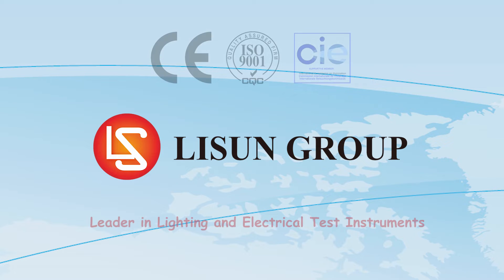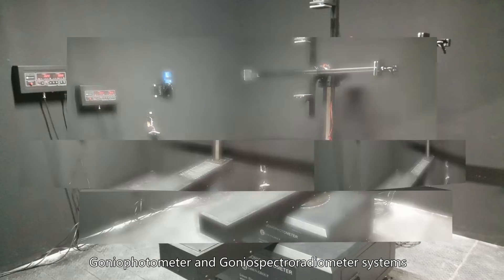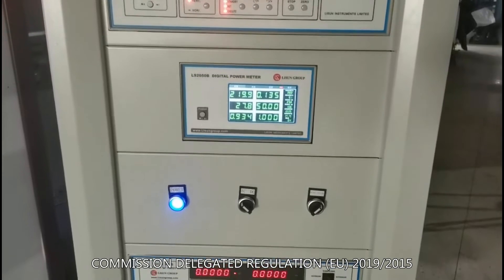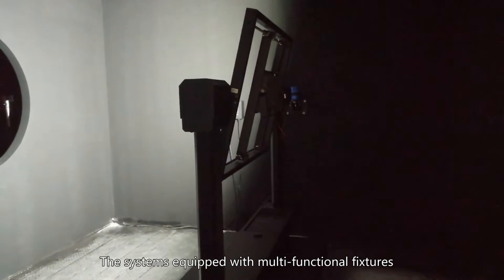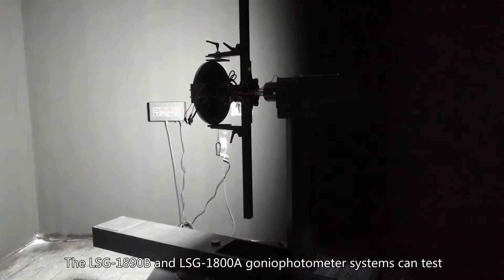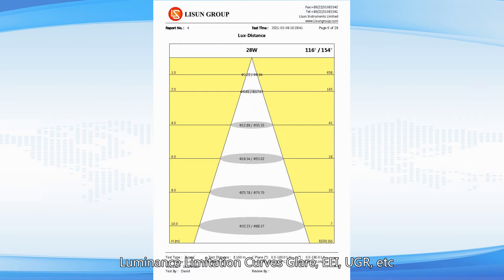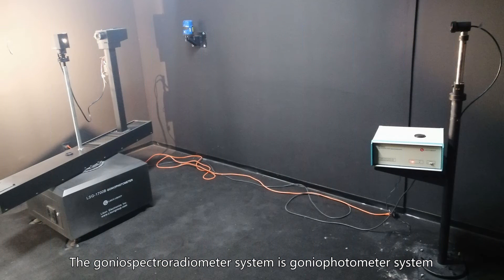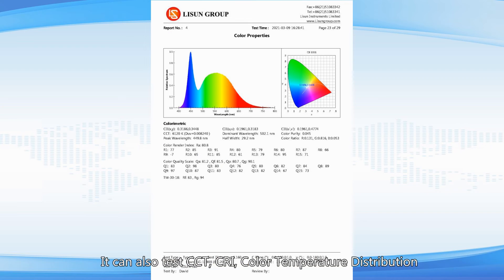Type B and Type C Goniophotometer | Goniospectroradiometer for LED IES File Testing - LISUN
Type B and Type C Goniophotometer | Goniospectroradiometer for LED IES File Testing

LSG-1890BCCD/LSG-1800ACCD goniospectroradiometer is high precision automatic goniophotometer instrument for luminous intensity distribution measurement with facility for rotating the light source. The LSG-1890BCCD/LSG-1800ACCD can do the spatial CCT test and the intensity distribution test. It is for industrial laboratory photometric data measurement of luminaires such as LED luminaires, LED Plant Lighting, HID luminaires, fluorescent lamps and so on.

Standard:
Full meet the EN13032-1 clause 6.1.1.3 goniophotometer type 1, COMMISSION DELEGATED REGULATION (EU) 2019/2015, CIE-70, CIE-121, IES LM-79, IES LM-75, IES LM-80 and ect.

Specification:
• LSG-1890BCCD/LSG-1800ACCD Goniospectroradiometer=LSG-1890B/LSG-1800A Goniophotometer System + LPCE-2 Integrating sphere Spectroradiometer System
• The goniophotometer can do the B-β test with two pillars and the C-γ test with single pillar & multi-function jigs
• Test Max Luminaires size and weight: LSG-1890BCCD is 1900mm/60kg and LSG-1800ACCD is 1600mm/50kg
• The tested luminaries rotates around an angle of (γ)±180°(or 0-360°) and the tested luminaries rotates around itself with an angle of (C)±180°(or 0-360°)
• Luminosity Testing Range: Illuminance 0.01lx~99,999lx; Light Intensity 1.0cd～10^7cd (detector)
• Angle accuracy: LSG-1890BCCD is 0.1°, LSG-1800ACCD is 0.2°
• Work with high accuracy and quick CCD Spectroradiometer to measure spatial color parameters
• Accuracy of chromaticity coordinate: ±0.0015 or ±0.0005(under standard A lamp)
• Spectral Range Wavelength: 350nm ~800nm; Accuracy of wavelength: ±0.5nm
• The Hardware and Software can do the PAR, PPF and PPFD 3D distribution test, which can export IES/LDT files
• Photometry Accuracy: CIE Class A (Class L is option)
• Testing Accuracy: 2%(Under Standard lamp); Stray Light: less than 0.1%
• English version software can run in Win7, Win8 or Win10
• LISUN goniophotometer software can export CIE, IES, LDT and other format files. These kinds of format files can be transferred by other illumination and luminaire design software such as DiaLux